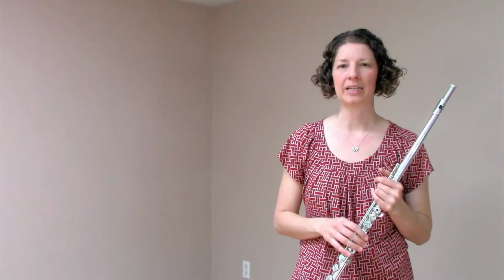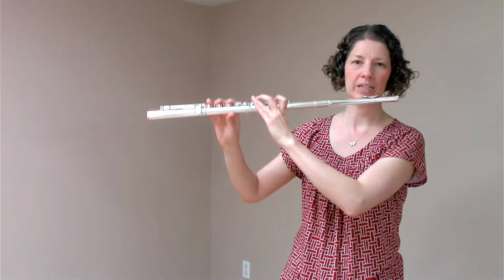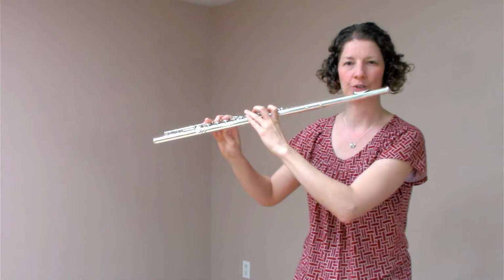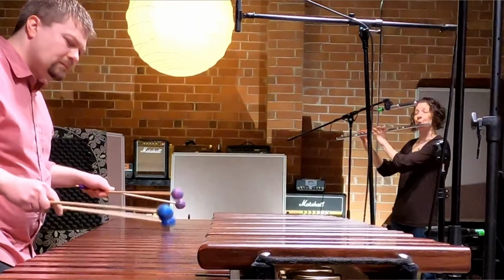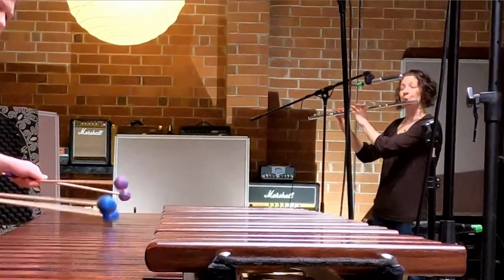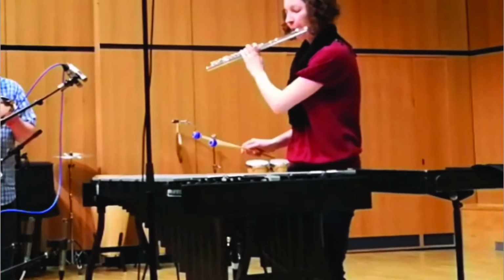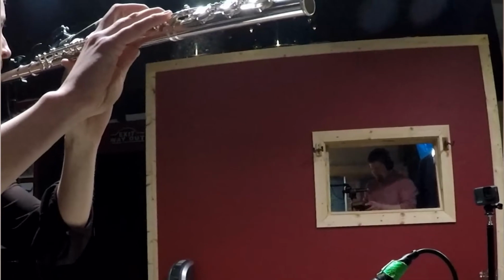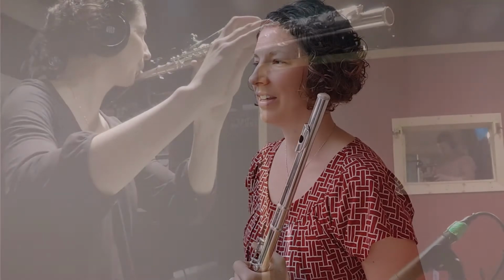Meet the Instruments - Flute (Timeline album extras)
Learn more about each of the instruments featured on jamani duo's "Timeline" album.  for an interactive journey through the music, instruments, photos, and stories behind this project.  These "Meet the Instruments" videos are inspired by our past social media series "Instrument of the Week."